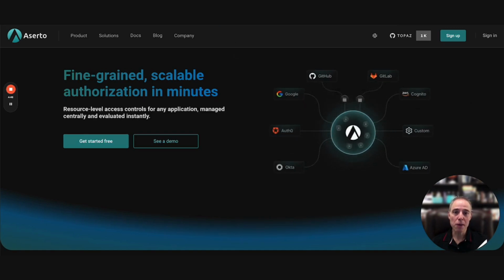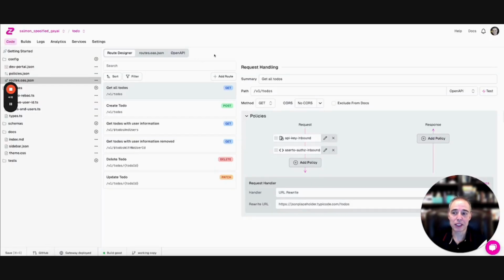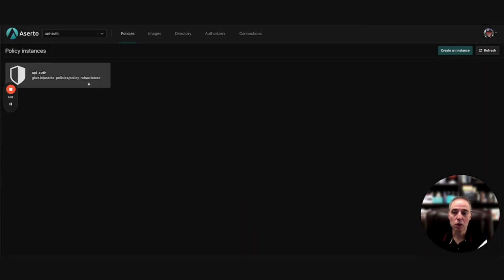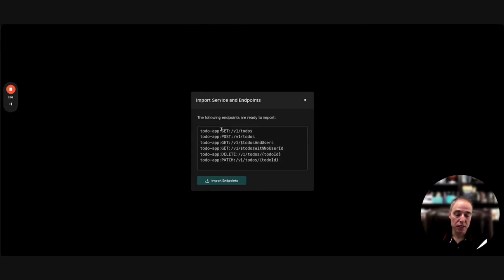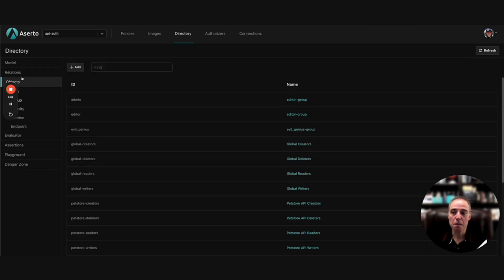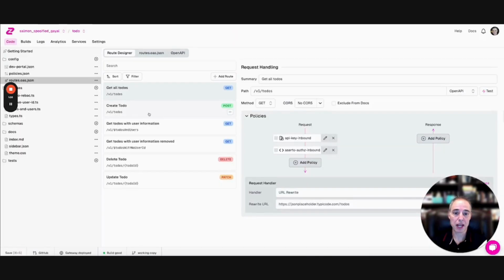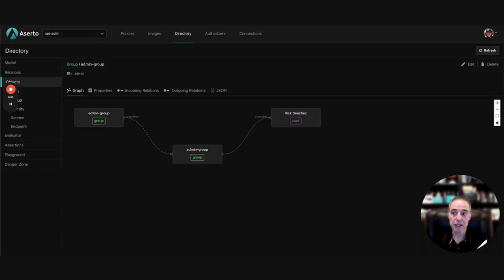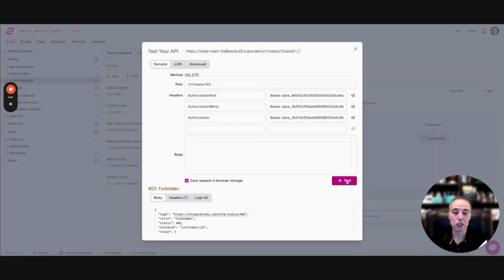Fine grained API Authorization using Aserto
API authorization in three easy steps: import an OpenAPI definition, entitle users in the Aserto console, and call Aserto from your API gateway.